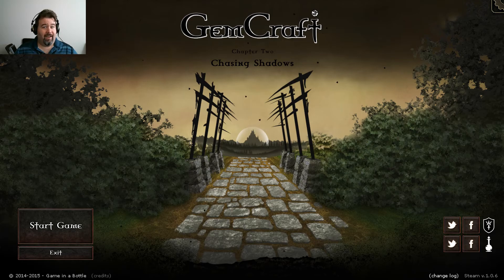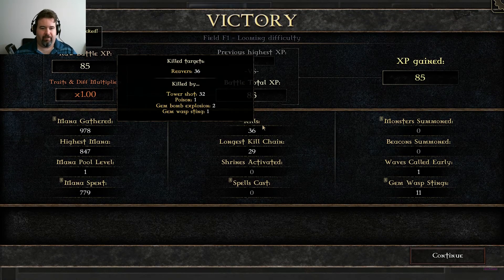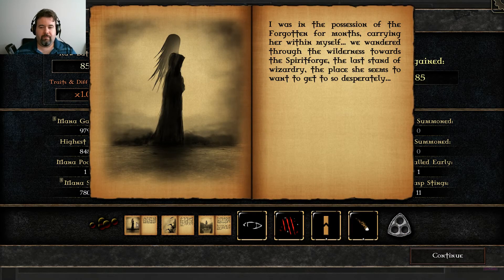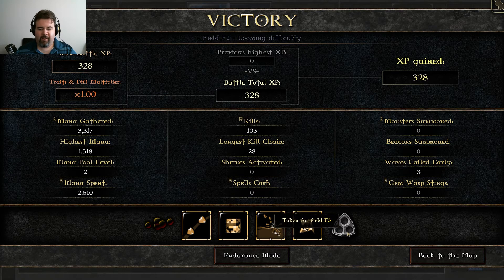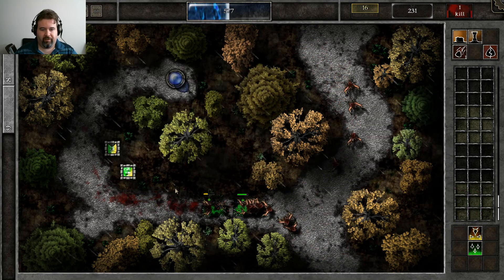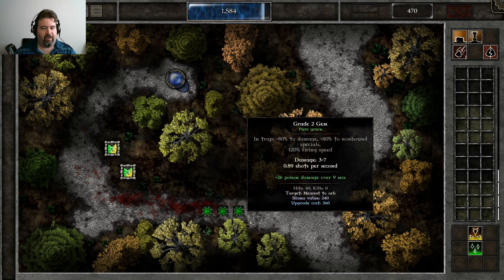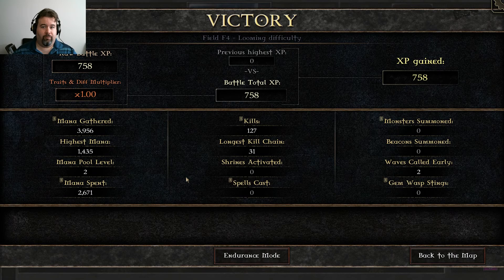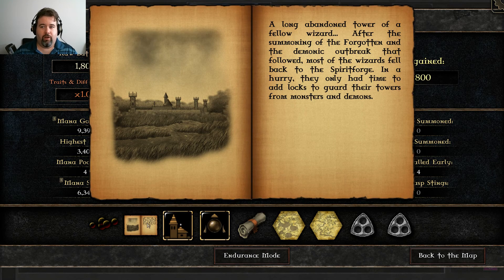Raezn Plays Gemcraft: Chasing Shadows (1)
Random game coming your way!  Gemcraft: Chasing Shadows is a great installment of the Gemcraft Tower Defense series.

Whoops, looks like family drama (oh, the family drama) is going to hold up Automaton for a bit.  The Fam and Automaton should be back next week on Tuesday for your regularly scheduled chaos.